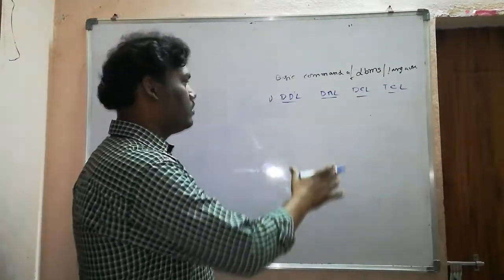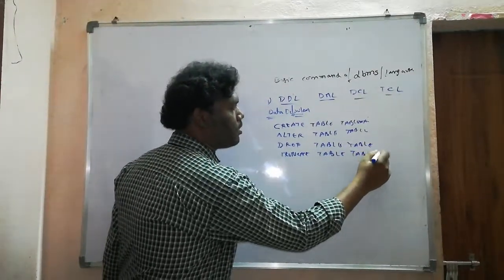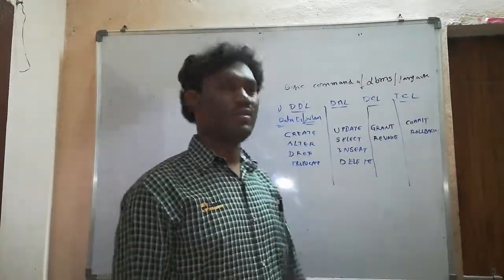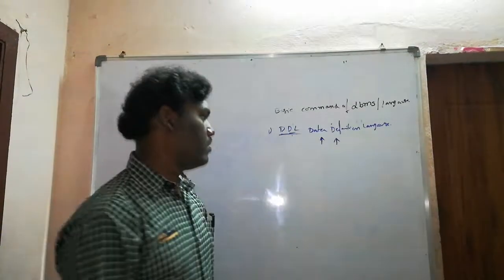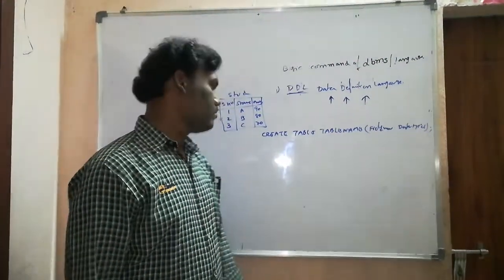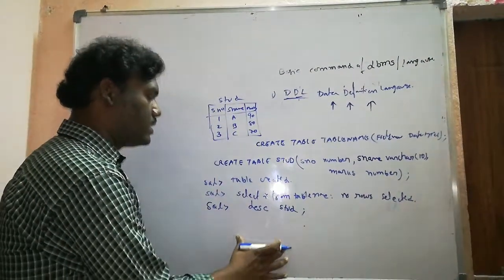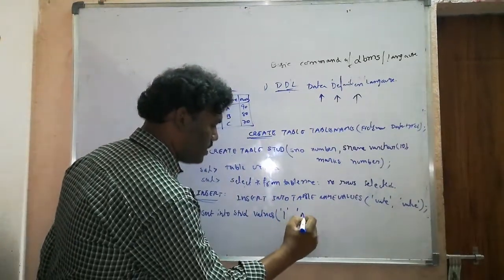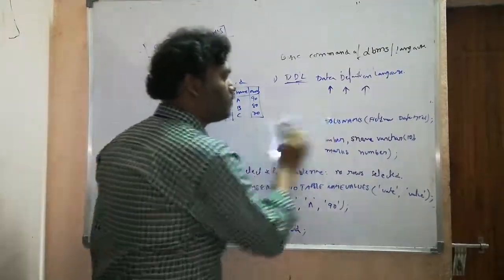DDL DML DCL TCL PART 1 IN DBMS